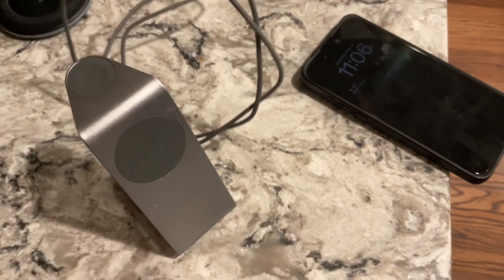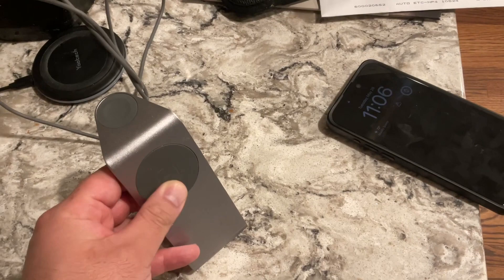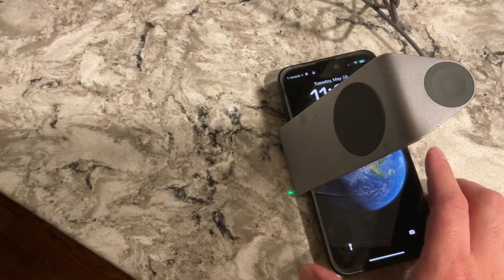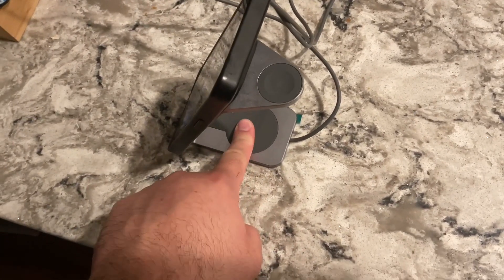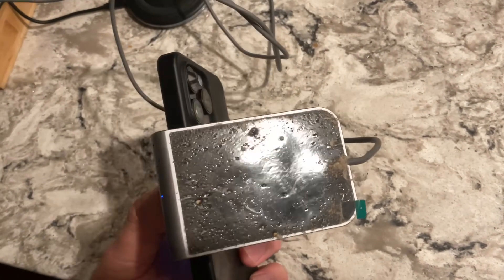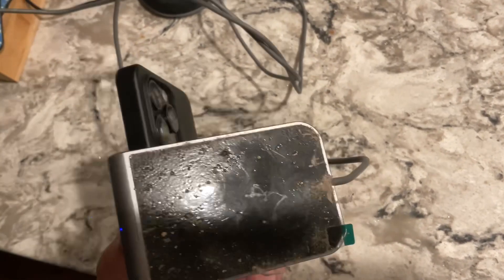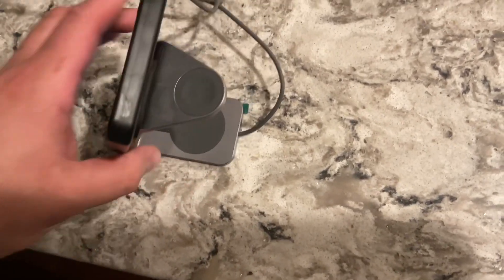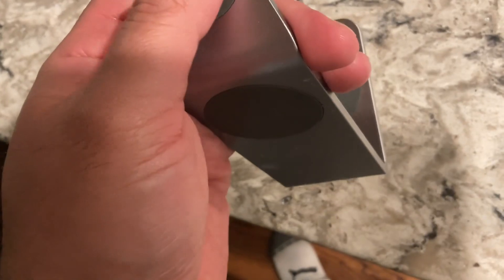magbak 3 in 1 wireless magsafe charging